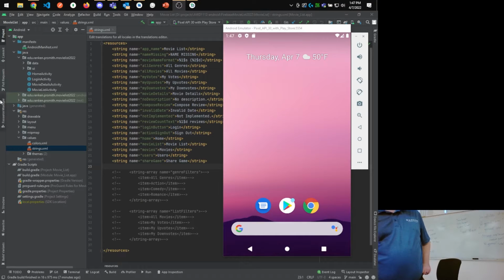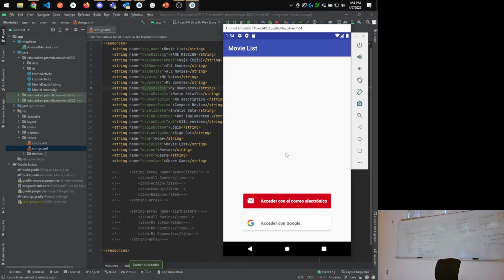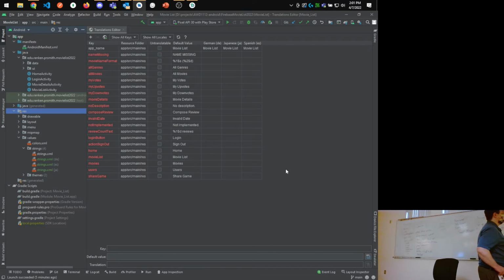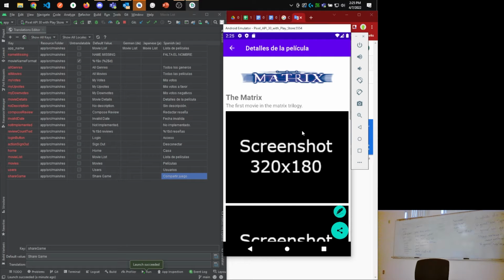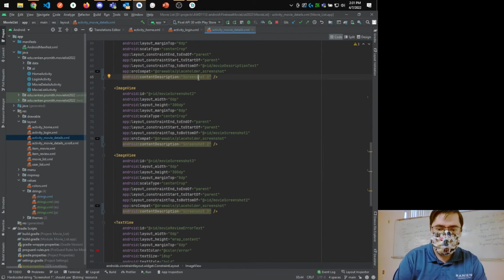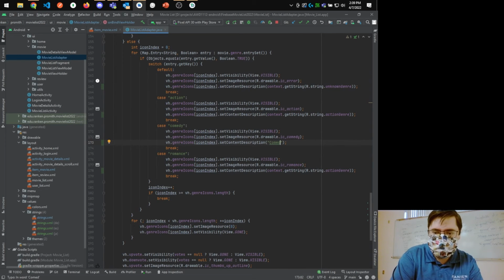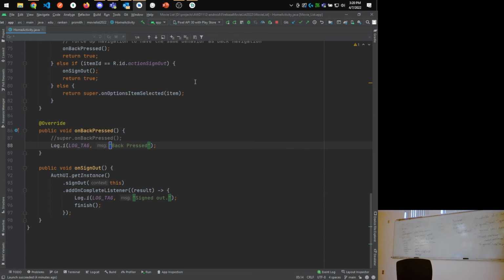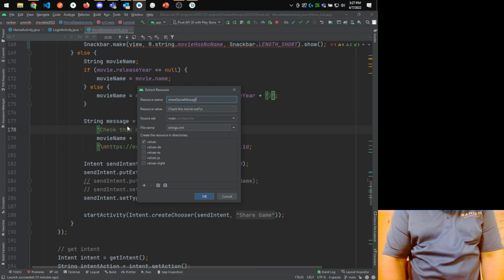4-7 How to translate your Android app into another language